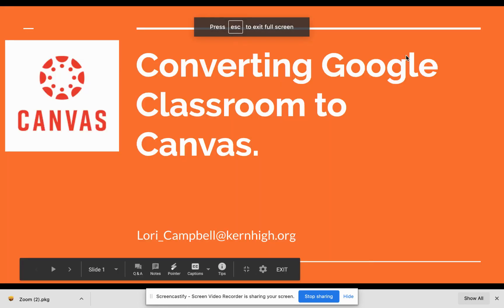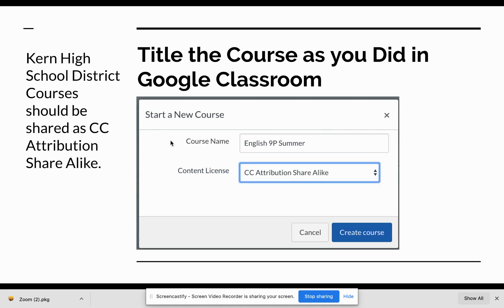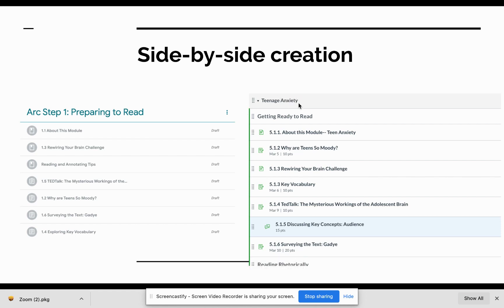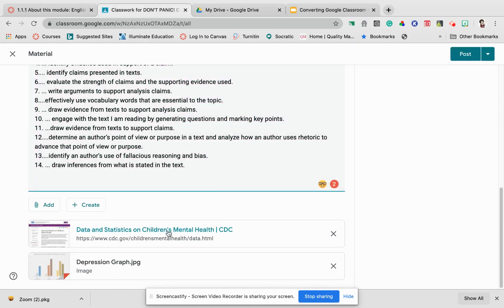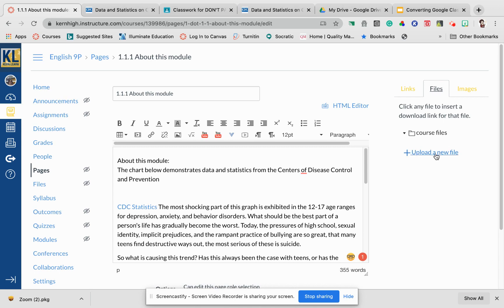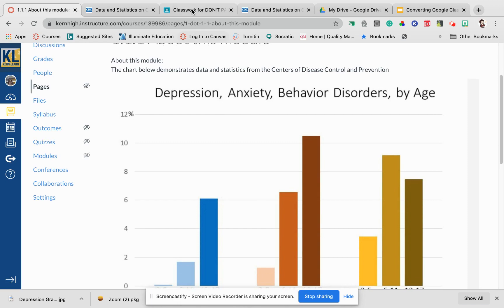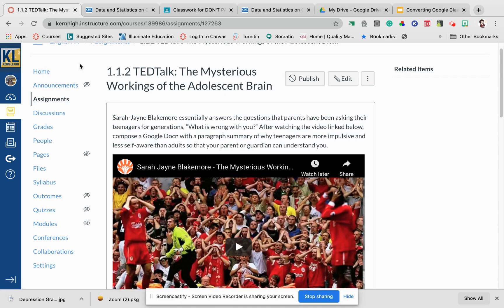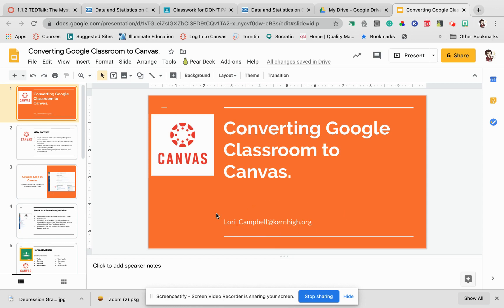Converting Google Classroom into Canvas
Intended for Kern High School District teachers moving to the Canvas platform from Google Classroom. Slides presentation